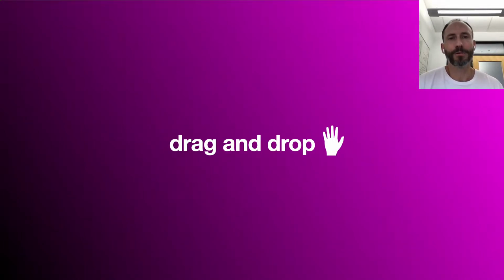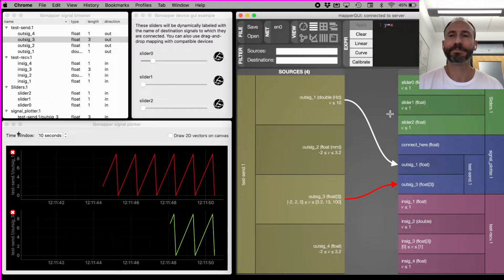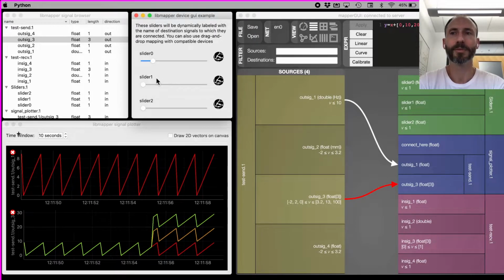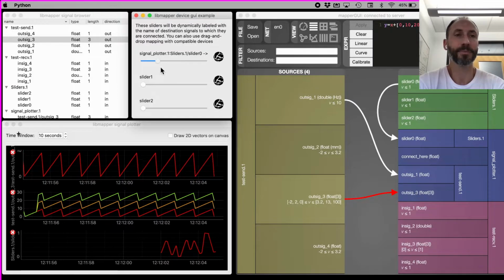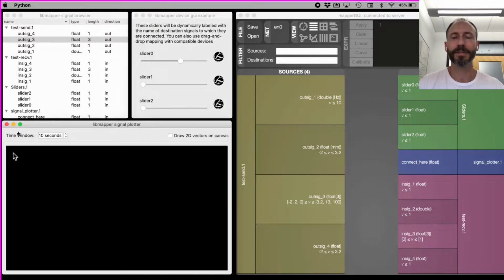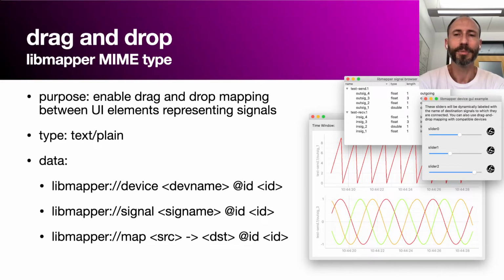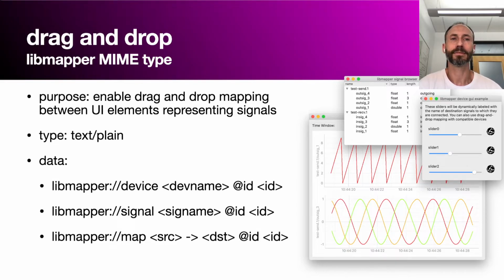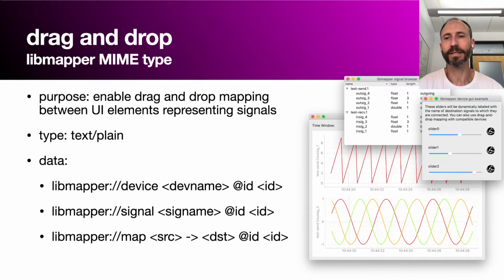2022 libmapper Workshop: Drag and Drop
This video presents a proposal for adding drag and drop functionality to libmapper devices, signals and maps by defining a standard MIME type for libmapper objects.